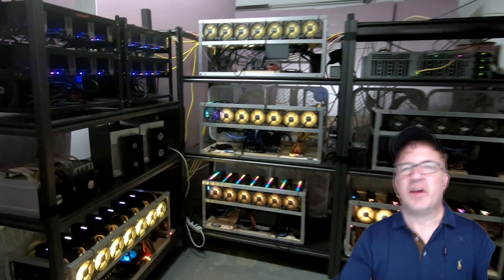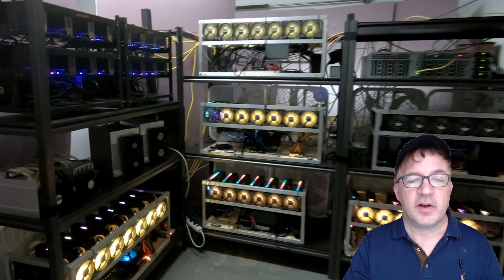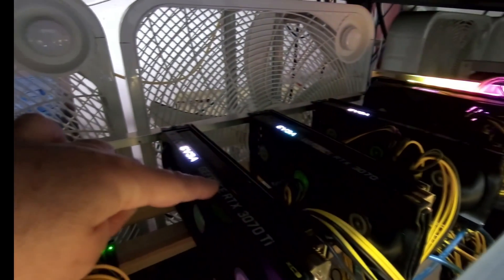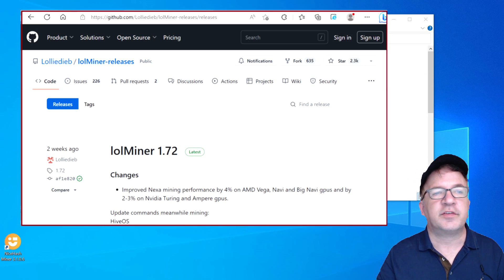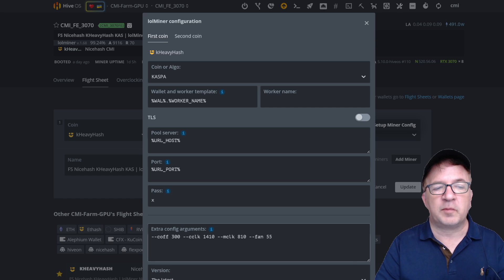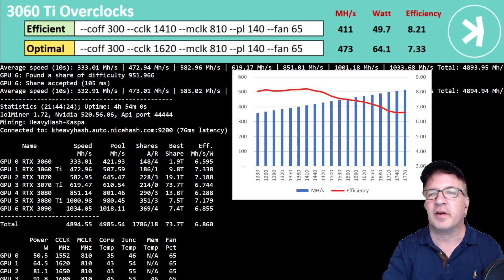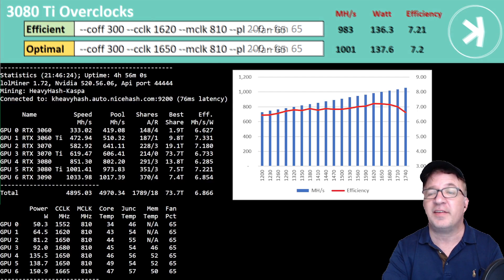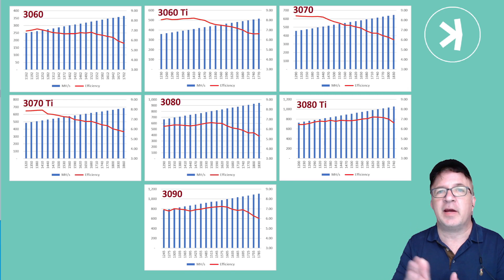BEST KASPA Overclock Settings Nicehash, Windows & HiveOS | 3060 3060Ti 3070 3070Ti 3080 3080Ti 3090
In This Video I will share my BEST Overclocks for Mining KASPA for all 7 Primary RTX-3000 GPU card models in Nicehash, Windows and HiveOS. I will share my Most Efficient and Most Optimal Settings along with graph and complete mining results mining KASPA. I tested these settings in lolMiner

▶️ Amazon Link for Wifi Extender

▶️ COIN MINING CENTRAL DISCOUNT £100 Off (~ $120) any miner. (Goldshell, Bitmain, Innosilicon + more)

▶️ NerdGearz - Quality Crypto Mining Equipment They have some really cool & unique stuff, check them out...

▶️ GPURisers - Thermal Pads, Wires, GPU Risers, Fans and Much More, Check them out...

0:00    Intro
1:36    Overclocking Disclaimer
1:43    GPU Mining KASPA Overview
2:47    Mine Safely Reminder
3:43    GPU TestRig Overview
4:46    Nicehash Overclock Setup
6:02    Windows Batch File Overclock Setup
7:10    HiveOS Overclock Setup
8:53    Sample Mining Sessions
9:27    RTX-3060
9:56    RTX-3060 Ti
10:28    RTX 3070
10:43    RTX 3070 Ti
11:08    RTX-3080
11:33    RTX-3080 Ti
12:11    RTX-3080
12:50    Graphs - All GPUs, Hashrate vs Efficiency
14:16    Wrap Up
14:57    My GPU Farm - ALL ON